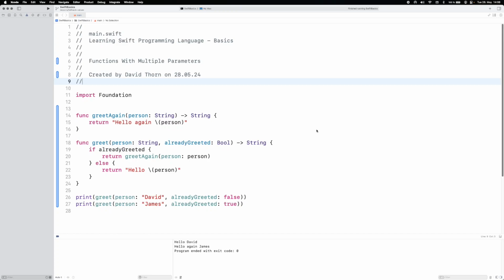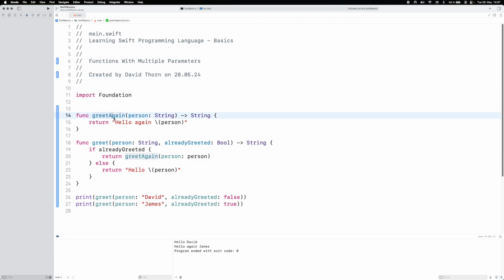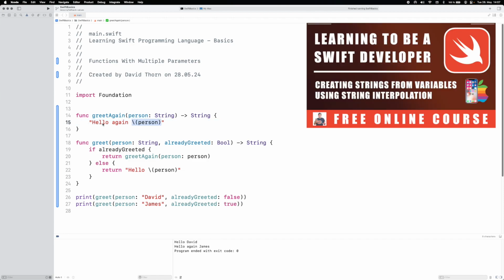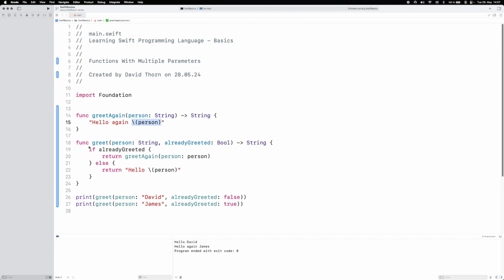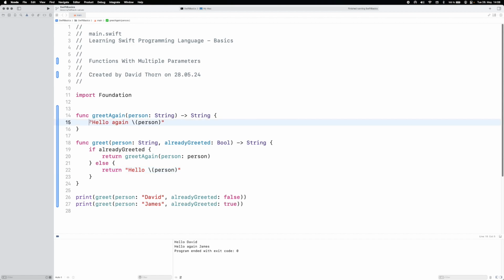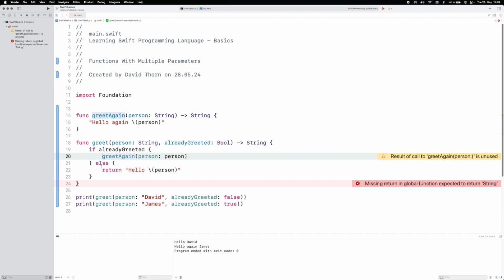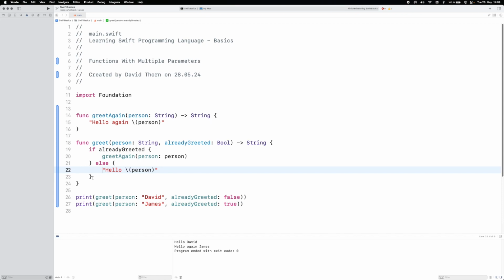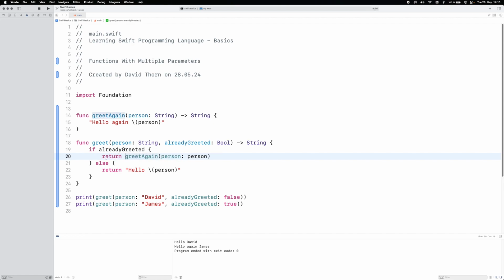#47 Swift Programming - Functions With Multiple Parameters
Welcome to Lesson 47 of "Learn Swift with David," where we dive into the concept of functions with multiple parameters in Swift. This lesson is crucial for anyone looking to enhance their Swift programming skills, as functions with multiple parameters allow you to pass multiple pieces of data into a function, making your code more flexible and powerful. Understanding how to define and use these functions will enable you to handle more complex tasks and create more dynamic and efficient programs.

In this video, David begins by explaining the importance of functions with multiple parameters. These functions enable you to encapsulate more complex logic within a single reusable block of code, which can take various inputs and perform tasks accordingly. This capability is essential for writing robust and maintainable code in Swift.

David starts with the basics of defining functions with multiple parameters. Using the `func` keyword, followed by the function name, you specify the parameters within parentheses, separated by commas. Each parameter consists of a name and a type, allowing you to pass different types of data into the function. David provides a detailed explanation of this syntax, ensuring that you understand how to structure your function definitions correctly.

Next, David demonstrates several practical examples of functions with multiple parameters. These examples include functions that perform arithmetic operations with two or more numbers, functions that concatenate multiple strings, and functions that process multiple pieces of data to produce a result. Through these demonstrations, you will see how to define and use functions with multiple parameters effectively in various scenarios.

One of the key aspects covered in this lesson is how to call functions with multiple parameters. David shows you how to pass arguments to these functions by providing values for each parameter in the order they are defined. You will learn how to call these functions from different parts of your code, passing the necessary data to perform the desired tasks.

David also discusses best practices for defining and using functions with multiple parameters. He emphasizes the importance of using clear and descriptive names for your functions and parameters, making your code more readable and maintainable. Additionally, David provides tips on how to keep your functions focused on a single task, following the principle of single responsibility, which enhances the clarity and effectiveness of your code.

In addition to the basics, David covers more advanced topics related to functions with multiple parameters, such as parameter labels and default parameter values. Parameter labels allow you to provide more descriptive names for your parameters when calling the function, improving the readability of your code. Default parameter values enable you to specify default values for some parameters, making your functions more flexible and easier to use.

By the end of this lesson, you will have a solid understanding of how to define, use, and call functions with multiple parameters in Swift. You will be able to create more complex and powerful functions that can handle a variety of inputs, enhancing the modularity and functionality of your programs. This lesson is an important step in your journey to mastering Swift programming, providing you with the skills needed to tackle more advanced programming challenges.

Join David in this comprehensive lesson on functions with multiple parameters and take your Swift programming skills to the next level. Whether you are a beginner or looking to expand your knowledge, this lesson offers clear and practical guidance that will enhance your coding abilities. Don't miss out on this opportunity to learn from an experienced instructor and improve your understanding of Swift programming.

Your feedback is invaluable to us, and we are committed to helping you succeed in your programming journey.